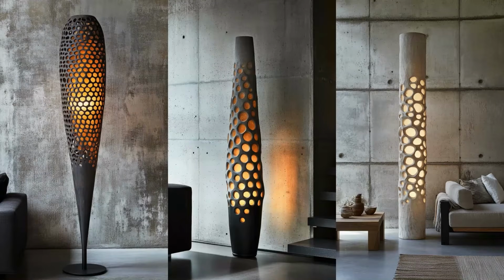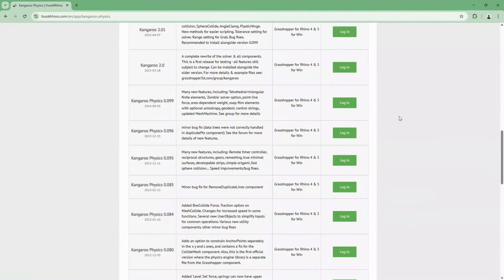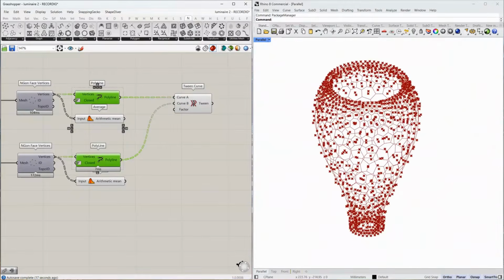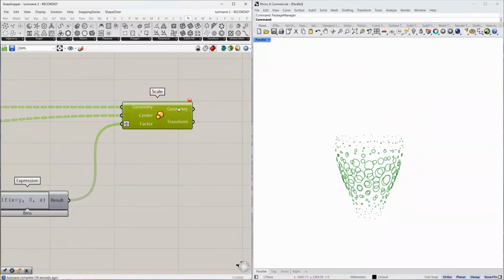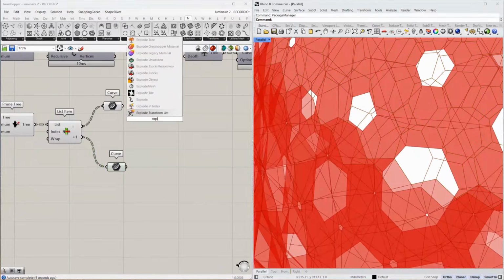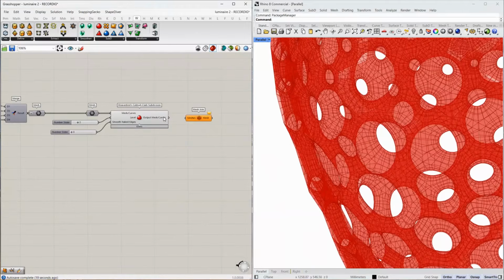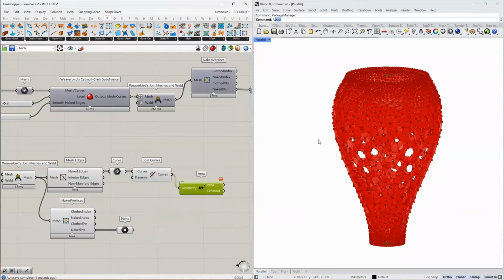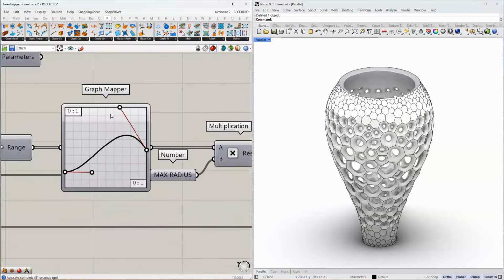Grasshopper Tutorial: Parametric Luminaire Design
It all starts with a spark of inspiration. Whether you're inspired by nature, architecture, or even an AI concept image, this tutorial gives you the professional workflow to turn that idea into a real, parametric model. Learn to design and build your own complex, 3D-printable luminaires from scratch.

💡 What You'll Learn in This Video:

Step 1: Generating clean, editable base forms using Loft.
Step 2: Creating variable density meshes with the Mesh Machine plugin.
Step 3: Transforming the mesh into a beautiful polygonal pattern using NGON plugin
Step 4: Smoothing and refining the final geometry for 3D printing with Weaverbird.

Accelerate your creative process. Your support makes these advanced tutorials possible!